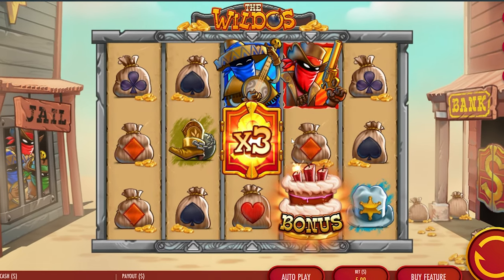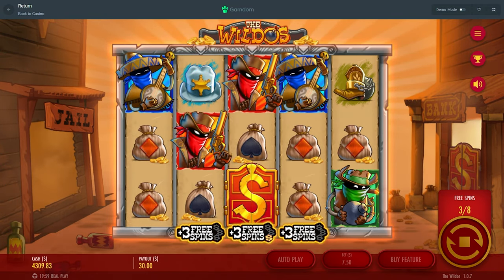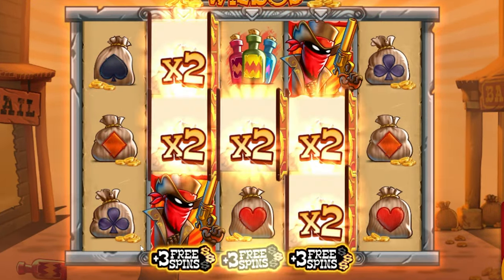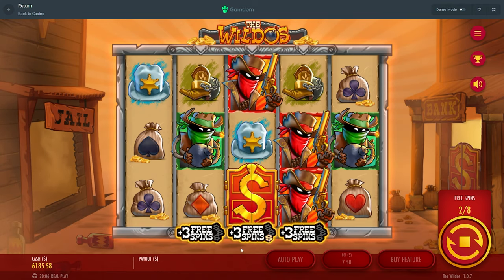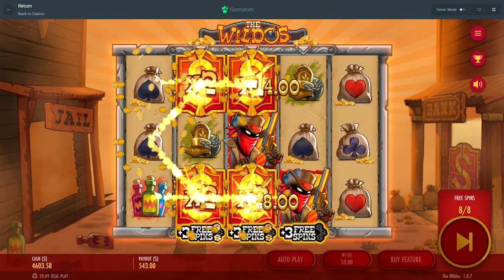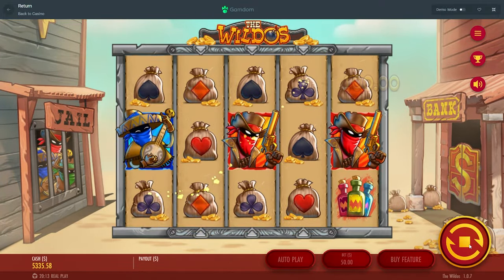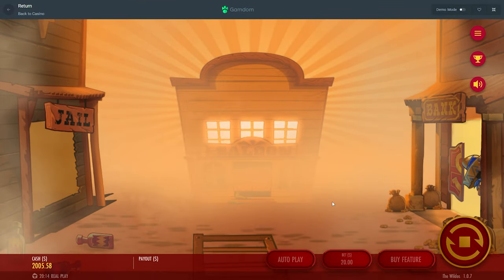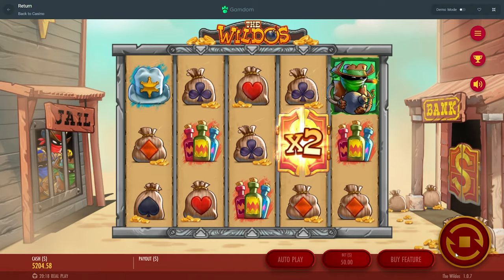HUGE WIN on MY BIGGEST BUY on *NEW* The Wildos Slot!!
What are yalls thoughts on The Wildos? I think having the chance to retrig is actually sweet, i really do like it. The spins in this video actually did upset me quite a bit, lost so much on those spins. NEVER. AGAIN.